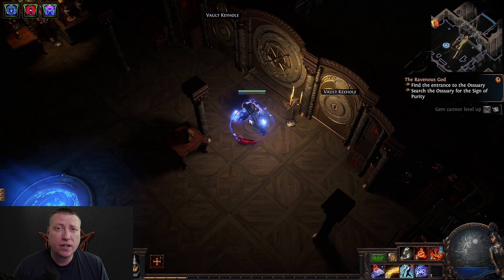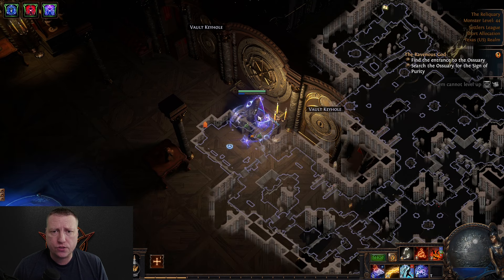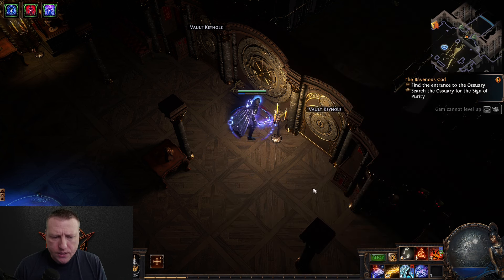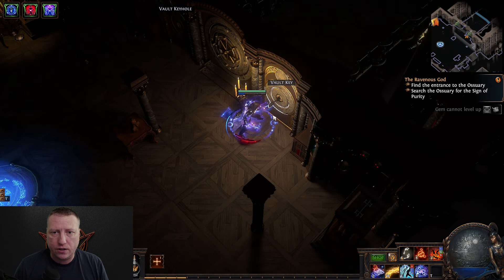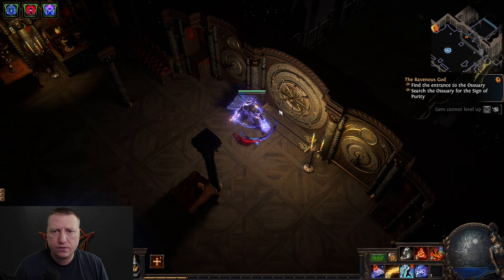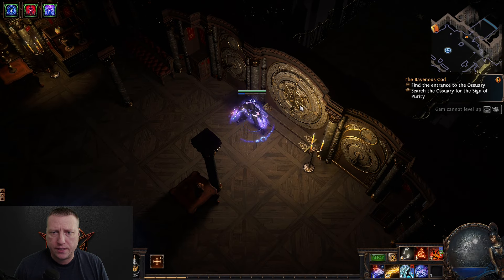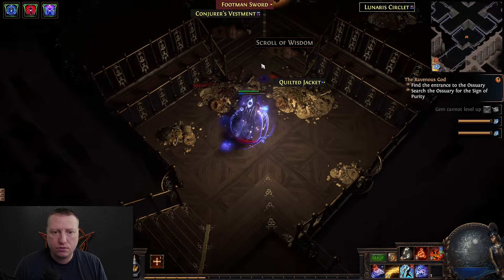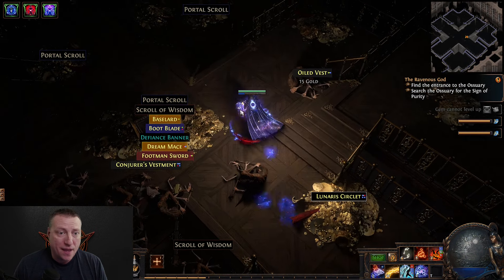Path of Exile - How to open the NEW vault in Act 5 Reliquary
A quick reaction video on how to open the new reliquary vault door in Act 5 and what kind of goodies you will find inside.